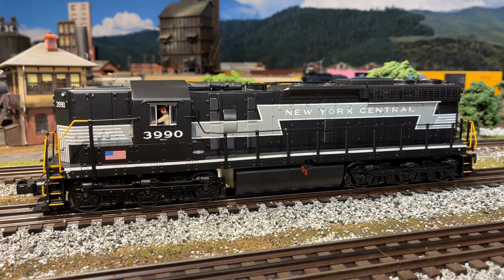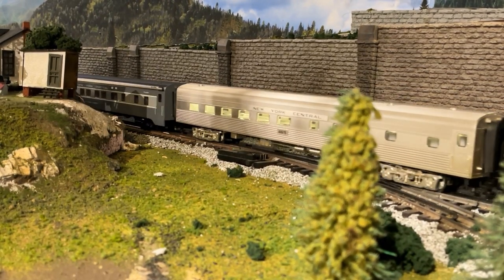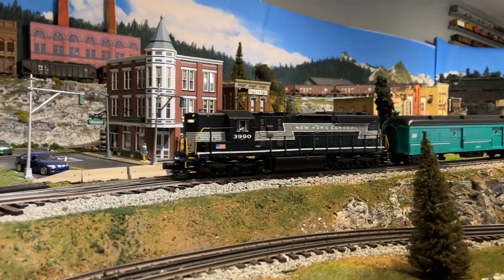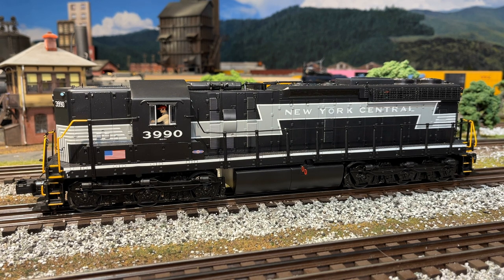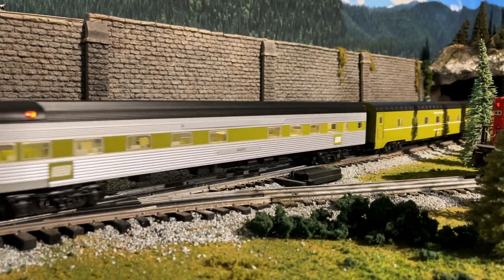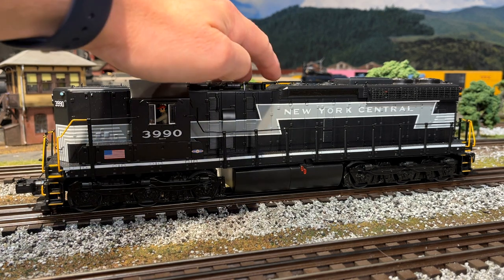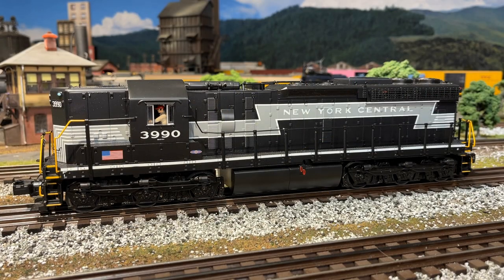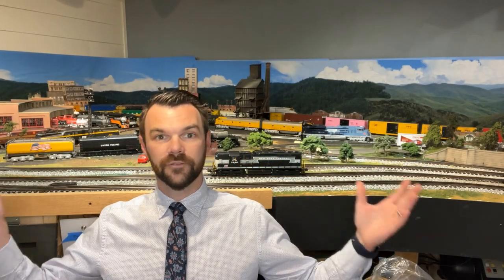MTH SD24 - New York Central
This NYC version is a custom run by our friends at METCA. Check this one out on their store

Built by GM’s EMD not General Electric!